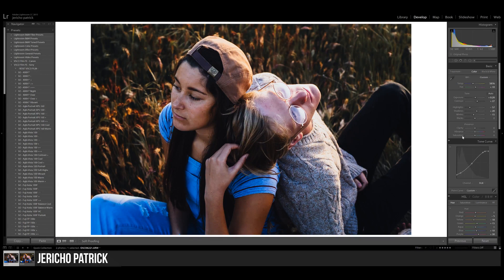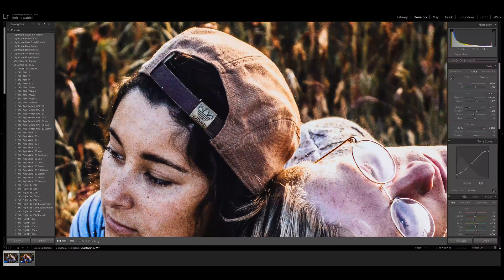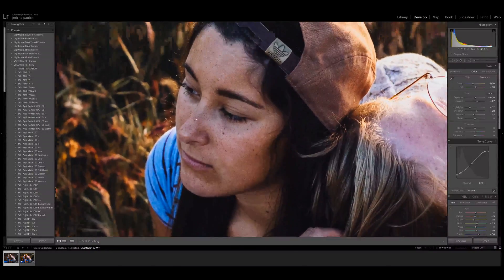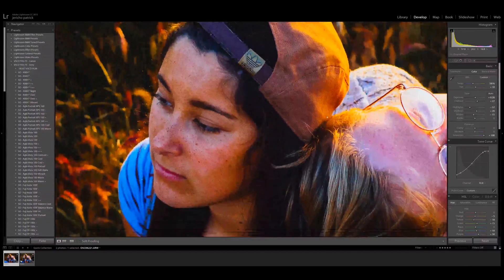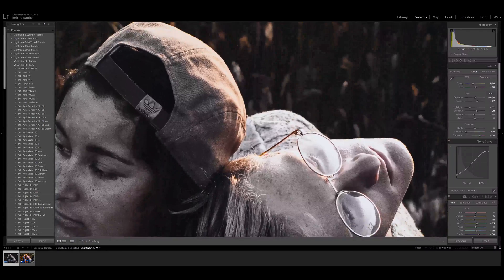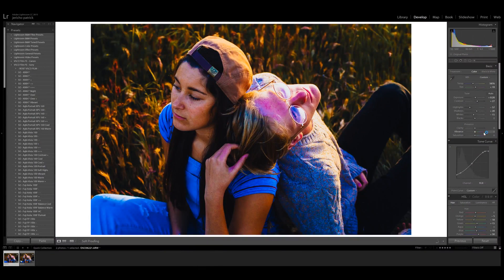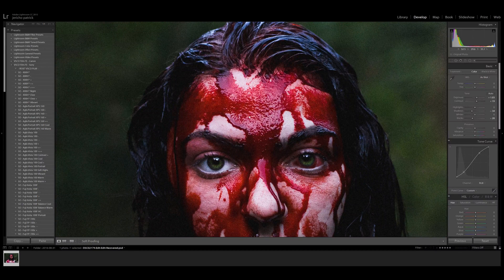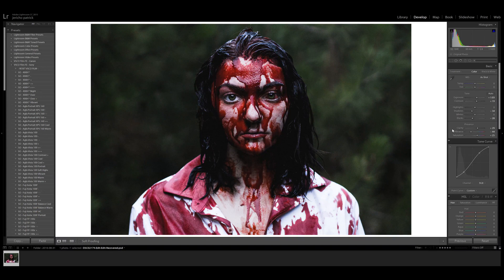Lightroom 101 - Ep3 - Presence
This is part of video in a series of Lightroom 101 videos I will be making that zooms in on a specific tool and how to use it.